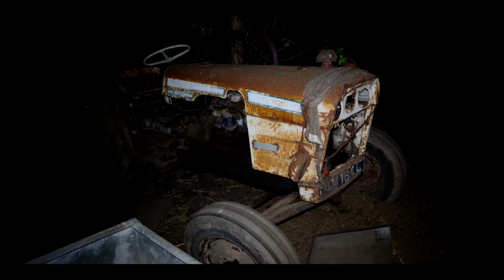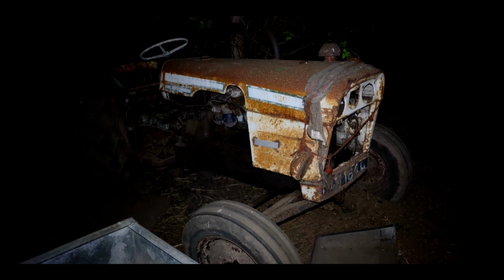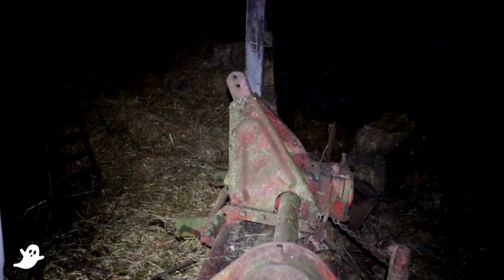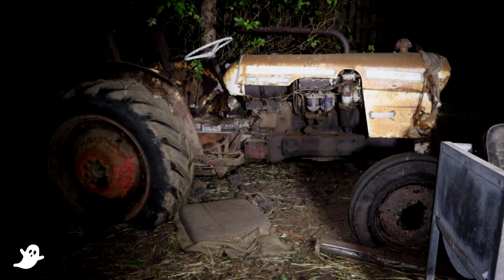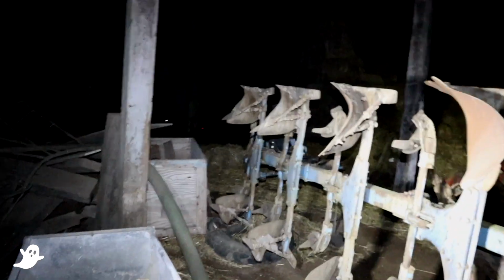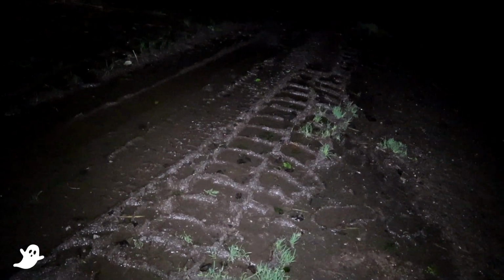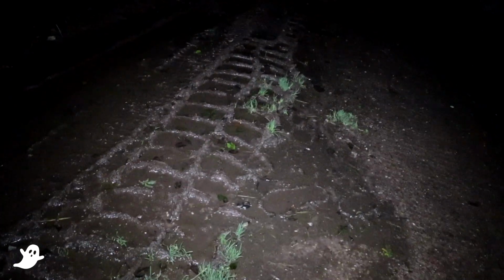The Farm Was Empty… So Who Was Talking?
Join us in the studio as we discuss the goings on at Kelsall farm, one of the most hostile places we ever visited, this place was scary.
Feelings of constantly being on edge, feelings of being watched and followed.
Did somebody died here.. Is there a curse placed upon this land..?

This was the first place I wanted to leave as soon as I arrived.
I didn't feel safe...

ᴄʟᴏᴛʜɪɴɢ sɪᴛᴇ (ɢʀᴀʙ sᴏᴍᴇ ᴍᴇʀᴄʜ)
Spring

And go follow Sylwia too..

1. You may not download, copy, or distribute any of the content displayed on this channel without explicit permission from Explore Beyond / The Explore Beyond Vlogs.
2. You may not use any of the content from this channel for commercial purposes, including but not limited to selling, licensing, or monetising without prior written consent fromExplore Beyond / The Explore Beyond Vlogs.
3. You may not modify or alter the content in any way that could misrepresent or distort its original intent, context, or meaning.
4. You may share the content from this channel on social media platforms, provided that proper credit is given to Explore Beyond / The Explore Beyond Vlogs and a link to the original video is included.
5. Any comments, suggestions, or contributions made on this channel become the property of Explore Beyond / The Explore Beyond Vlogs, and you grant Explore Beyond / The Explore Beyond Vlogs the right to use, modify, adapt, publish, translate, distribute, and display them in any form or medium.